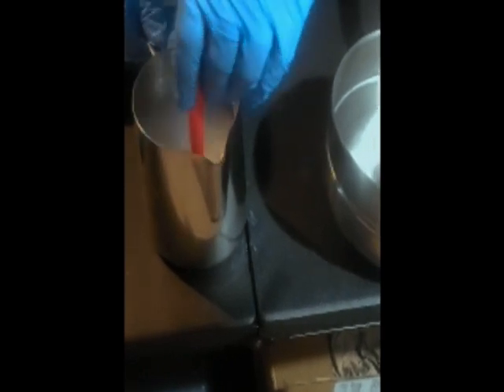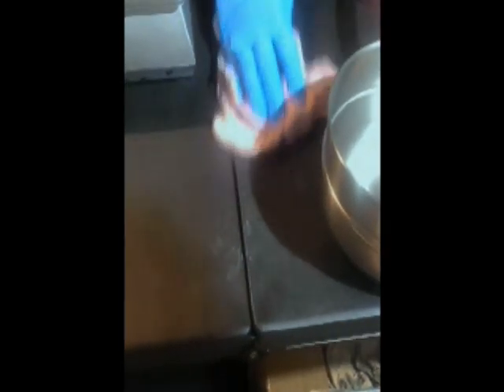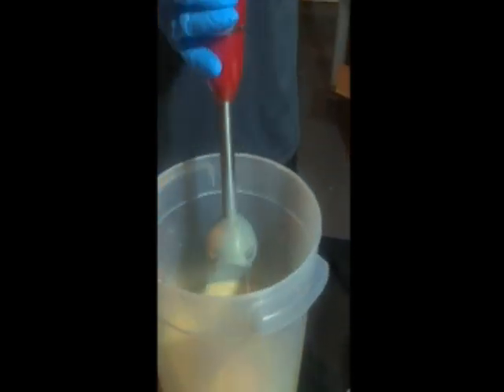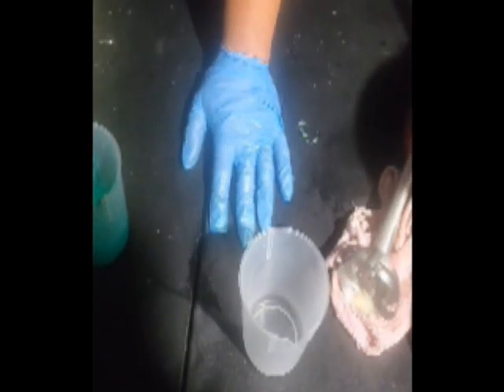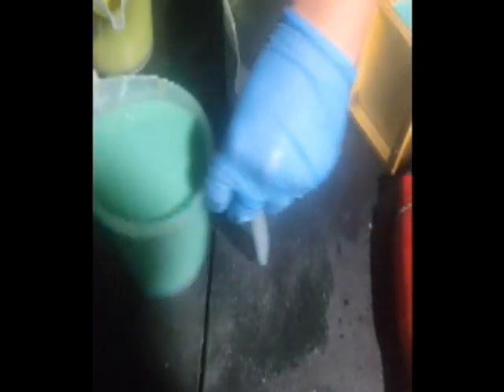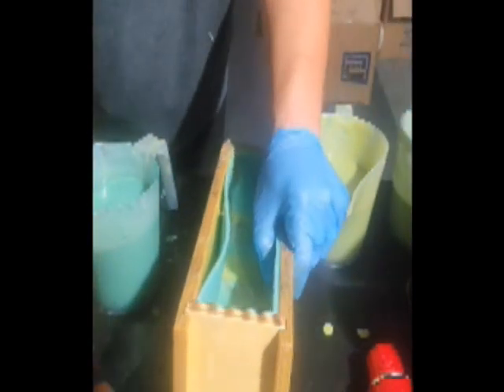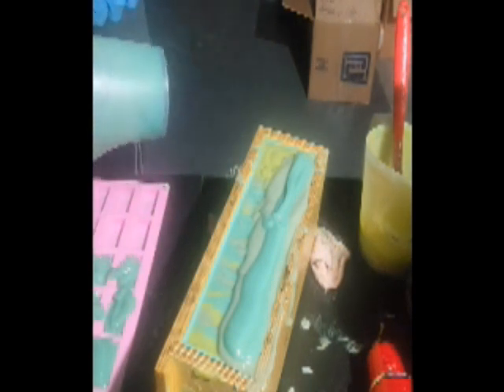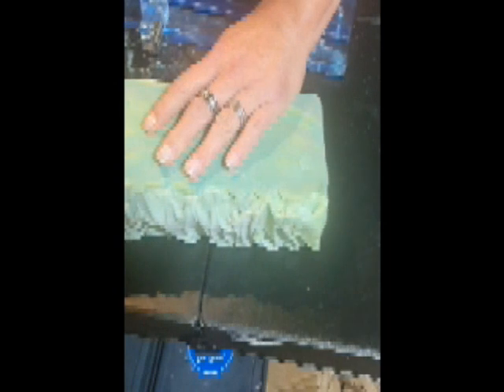Rosemary Mint Soap